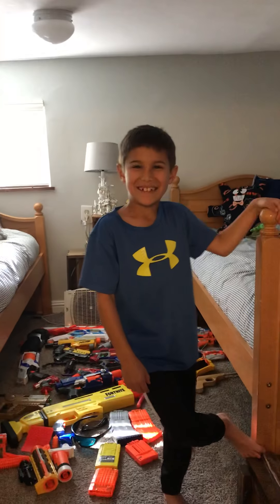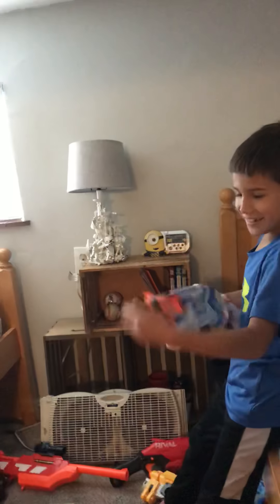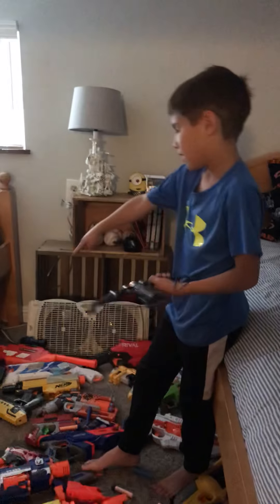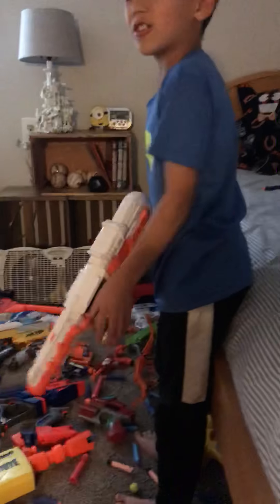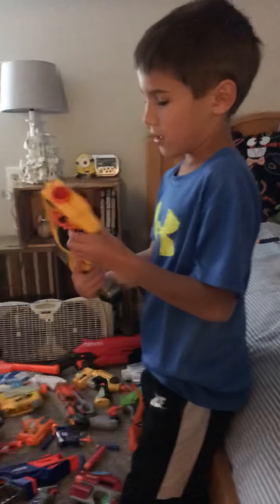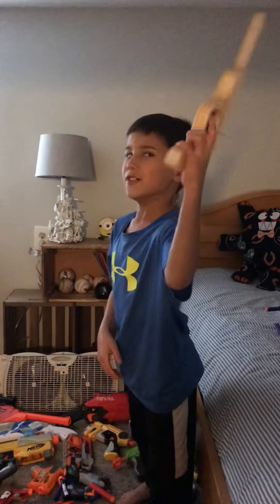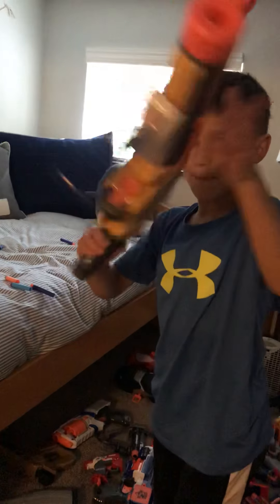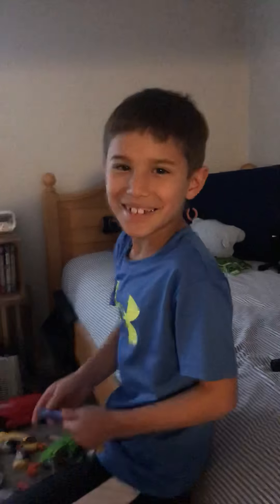First video ever